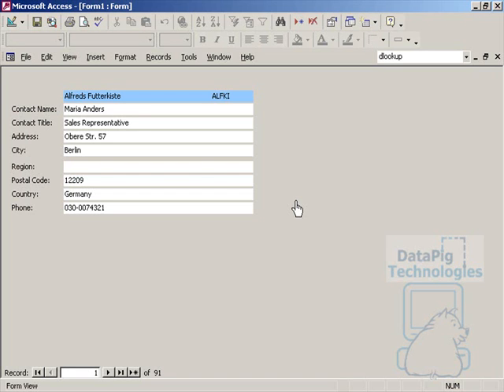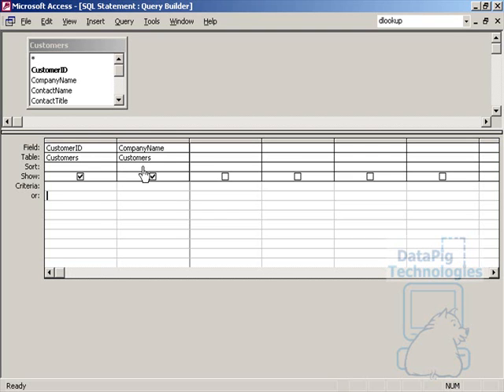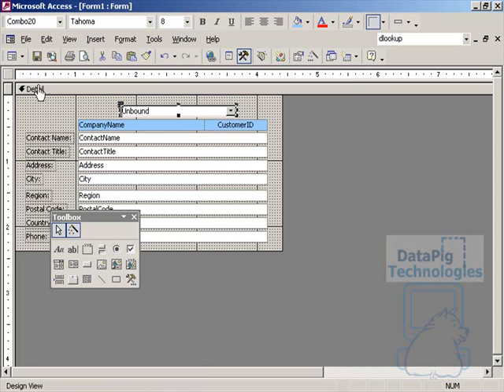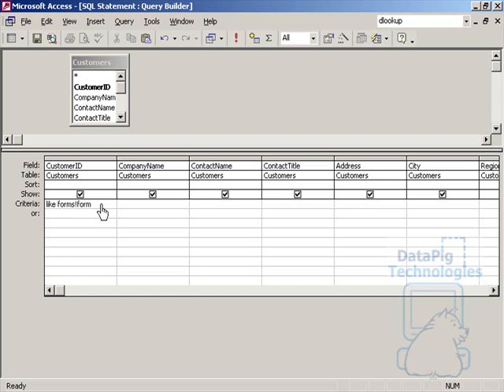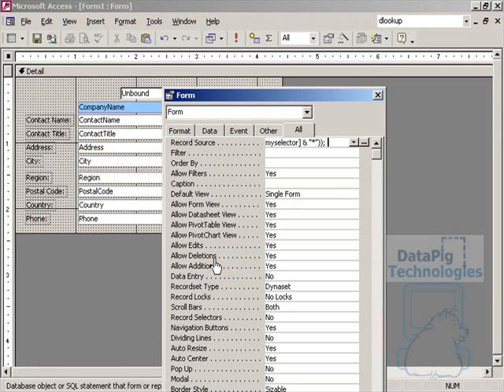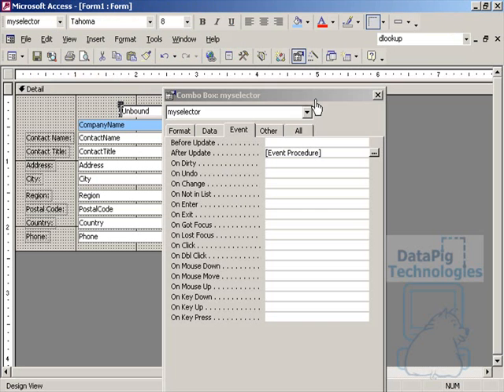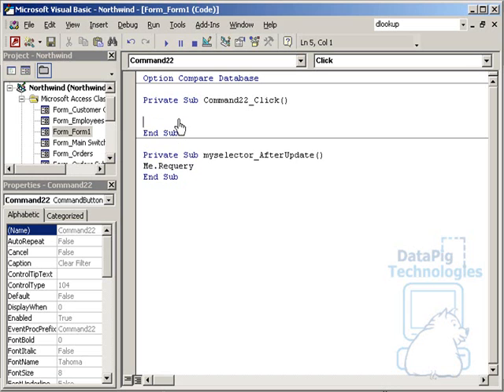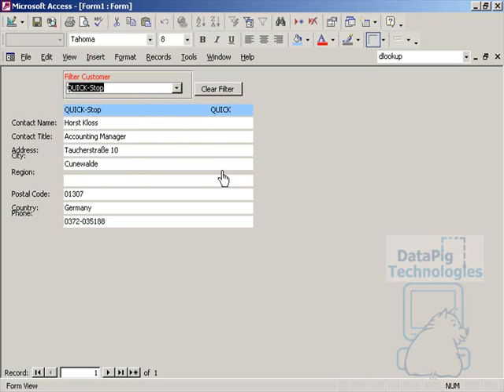Filter Access Form to Show One or All Records ~ DataPig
This video demonstrates a technique to filter records on a form. It uses a combobox whose RowSource has the unique companyId and companyName. Also the details of the combobox properties are described. With little code in the combobox after update event, a specific record is filtered and displayed. A button is added to the form and is used to clear the existing filter. By clearing the filter, all records are again available for filtering/selecting.